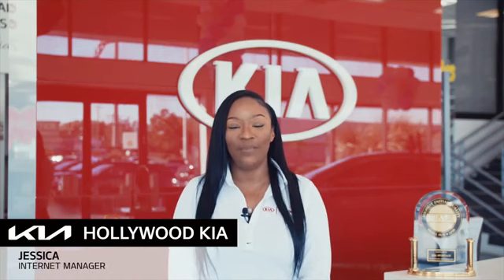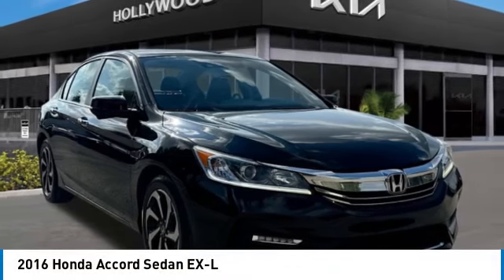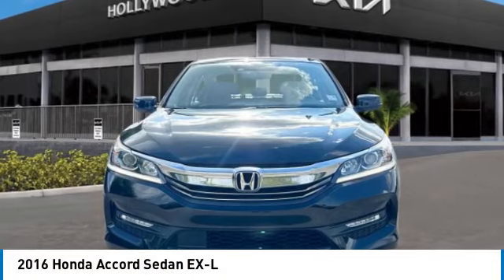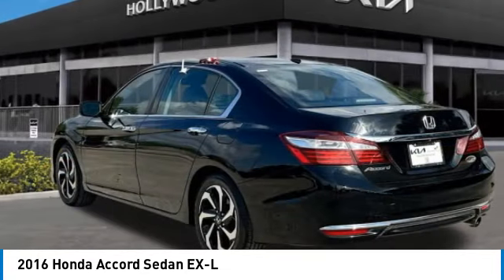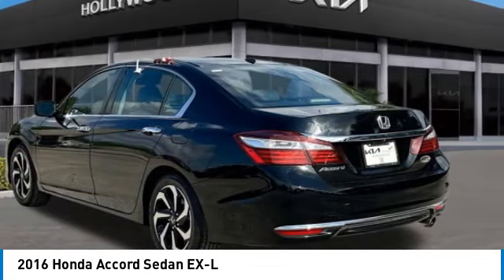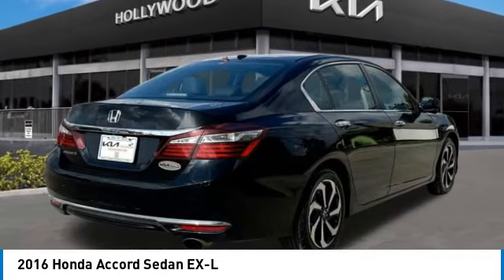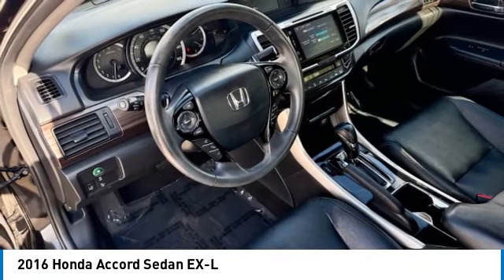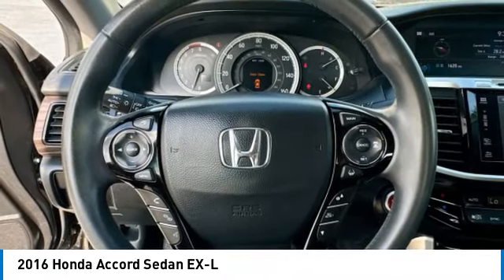2016 Honda Accord Sedan near me Hollywood,Pembroke Pines,Davie,Fort Lauderdale FL 5303619A 5303619A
Black Used 2016 Honda Accord Sedan near me Hollywood,Pembroke Pines,Davie,Fort Lauderdale FL at Hollywood KIA.

Hollywood KIA
6011 Pembroke Rd

2016 HONDA ACCORD SEDAN Hollywood, FL
Stock# 5303619A

Hollywood Kia
6011 Pembroke Rd

WOW! Check out this 2016 Honda Accord in Black!, Imagine yourself in this beauty!, We gave her a fresh new oil change, We put some fresh new wipers blades on her, She is a local trade, She is equipped with, ALLOY WHEELS, BACKUP CAMERA, BLIND SPOT WARNING, BLUETOOTH, KEYLESS ENTRY, LEATHER, POWER MOONROOF, POWER SEAT, Black Leather. CARFAX One-Owner. 2.4L I4 DOHC i-VTEC 16V FWD EX-L w/Navigation and Honda Sensing 4D Sedan Odometer is 13897 miles below market average! 27/37 City/Highway MPG
Priced below KBB Fair Purchase Price! Awards:
* 2016 KBB.com Brand Image Awards